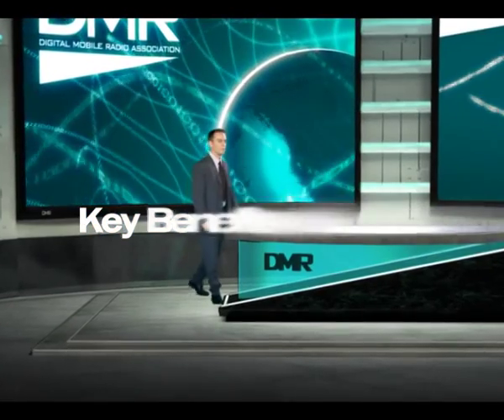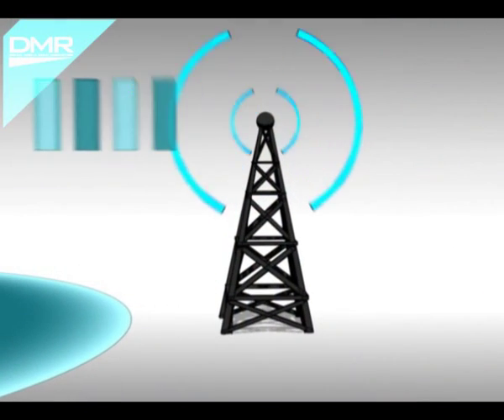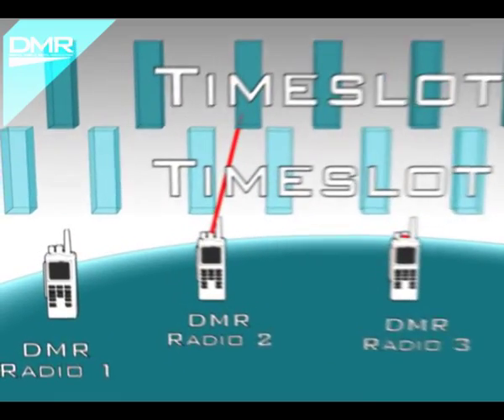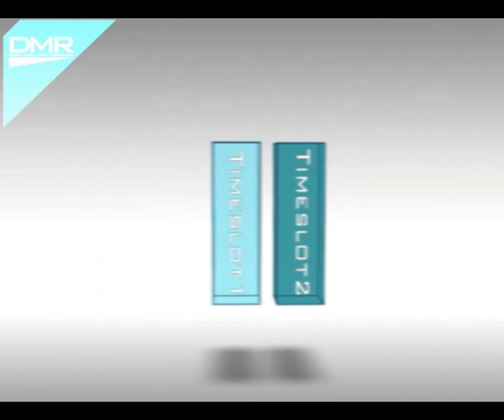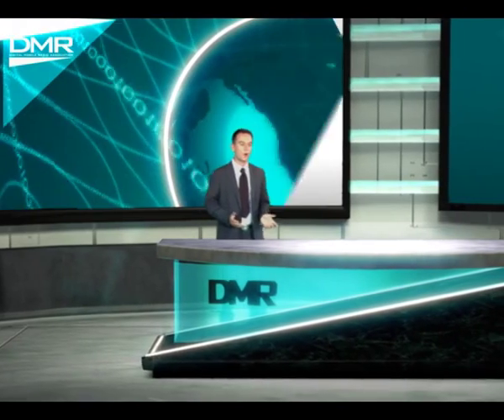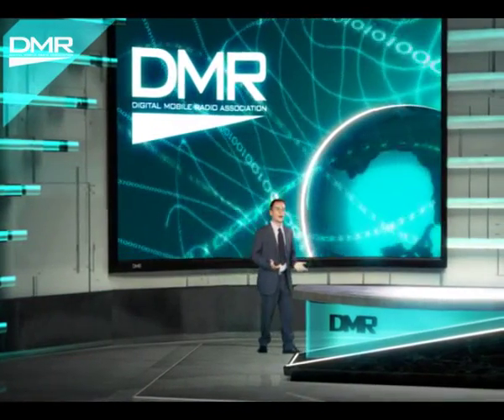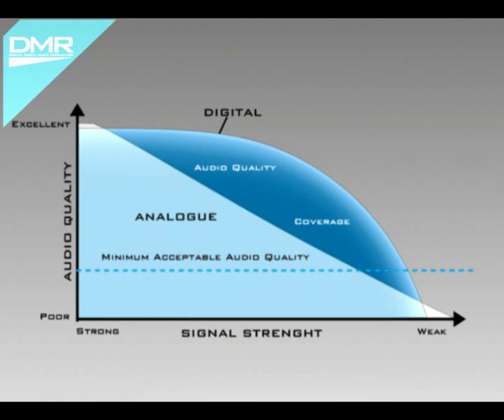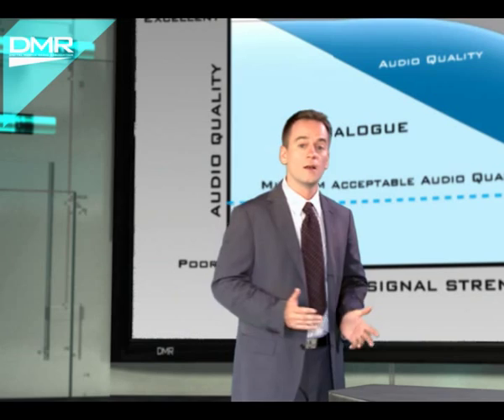Key Benefits of DMR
The DMR standard has many benefits both in comparison to legacy analogue systems and to other digital approaches.

One of the principle benefits of DMR is that it enables a single 12.5kHz channel to support two simultaneous and independent calls, achieved using TDMA Under the DMR standard, Time Division Multiple Access (TDMA) retains the 12.5kHz channel width and divides it into two alternating timeslots A and B (illustrated in figure 1 below) where each timeslot acts as a separate communication path. In figure 1 Radios 1 and 3 are talking on time slot 1 and Radios 2 and 4 are talking on timeslot 2. In this arrangement each communication path is active for half of the time in 12.5 kHz of bandwidth and so each uses an equivalent bandwidth of half x 12.5 kHz or 6.25 kHz . This is known as having an efficiency of one talk path per 6.25kHz of spectrum, but with DMR the channel as a whole maintains the same profile as an analogue 12.5kHz signal. This enables DMR radios to operate in a licence holders existing 12.5 kHz or 25 kHz channels meaning there is no need for re-banding or re-licensing but at the same time doubling the capacity of the channel. his TDMA approach to increasing call capacity in a given bandwidth is very well tried and tested. TETRA and GSM cellular mobile -- two of the world's most widely adopted two-way radio communication technologies -- are TDMA systems.

DMR delivers backwards spectrum compatibility with legacy analogue systems It also may be important for license holders to keep hold of existing licenses to ensure backwards compatibility with their own legacy radios or with an external organisation's analogue system (for example an on site contractor). As DMR uses 12.5kHz channels the required spectrum compatibility is built in.

Another advantage of the DMR TDMA approach is that you get two communications channels with one repeater, one antenna and a simple duplexer. Compared to FDMA solutions, two-slot TDMA allows you to achieve 6.25 kHz efficiency while minimising investments in repeaters and combining equipment.

One of the biggest challenges with mobile devices has always been battery life. In the past, there have been limited options for increasing the talk time on a single battery charge. Two-slot TDMA, however, offers a good way forward. Since an individual call uses only one of the two timeslots, it requires only half of the transmitter's capacity. The transmitter is idle half of the time — that is, whenever it's the unused timeslot's "turn".

DMR digital technology provides better noise rejection and preserves voice quality over a greater range than analogue, especially at the farthest edges of the transmission range.
One of the reasons that DMR has an excellent range performance is that a great deal of effort was put into selecting Forward Error Correction (FEC) and Cyclic Redundancy Check (CRC) coders when developing the standard. These coders enable receiving radios to detect and automatically correct transmission errors by analysing bits inserted into messages that enable the receiving radio to tell if there is an error. The DMR standard specifies over 14 different coders to be used, each matched to different types of traffic that is being transmitted.

 As DMR is a fully public open standard backed by a wide variety of vendors, buyers can be assured of continuity of supply. There are many examples of the success of technologies incorporated into open standards because standards encourage wide ranging supplier participation. More suppliers results in more choice for users, more rapid product development and lower prices from competitive pressures.

Watch this virtual set studio video to learn more.

DMR Association Category 1 Members:
CML Microcircuits, Eastern Communications, Funkwerk, Fylde Micro, Hytera ( HYT ), ICOM, Kenwood, Kirisun, Motorola Solutions, Radio Activity, Radiodata, Selex Elsag, Sepura, Tait Radio Communications, Team Simoco, Vertex Standard